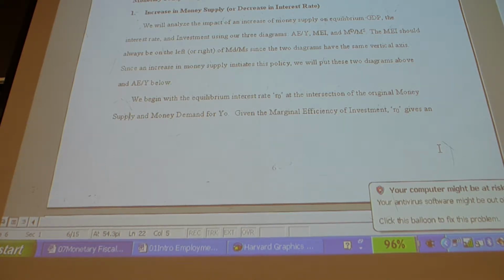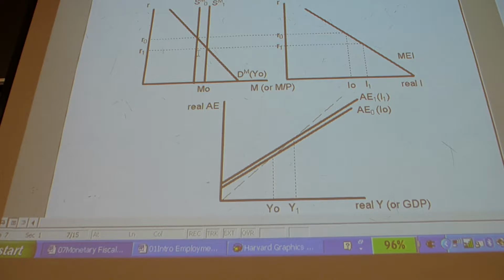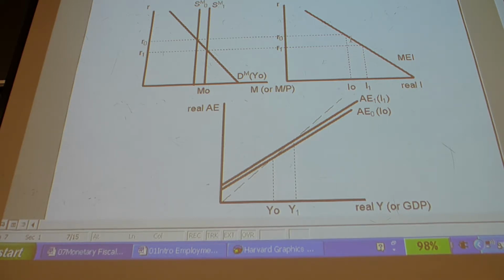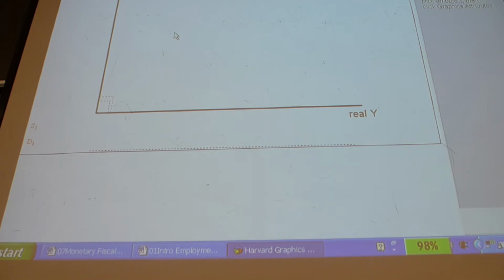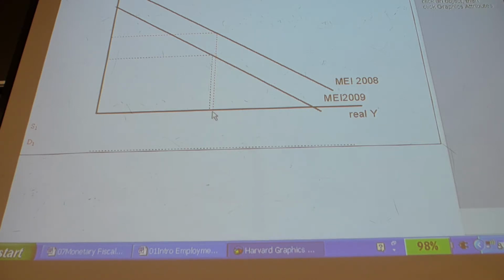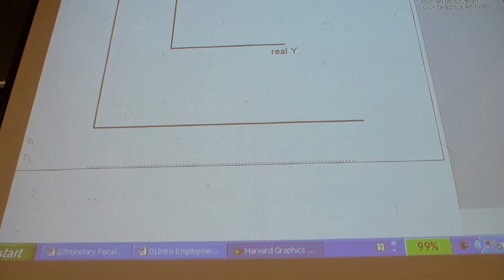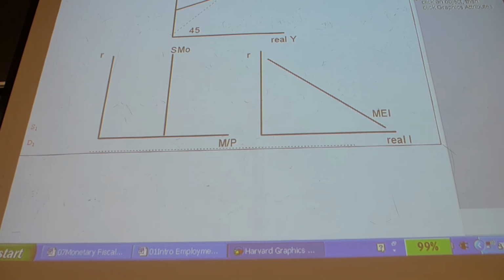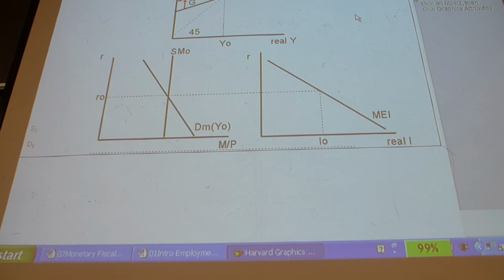Economics #17: Monetary Fiscal Policy 07/29/2013 (part 1)